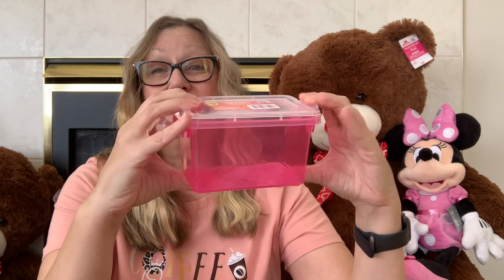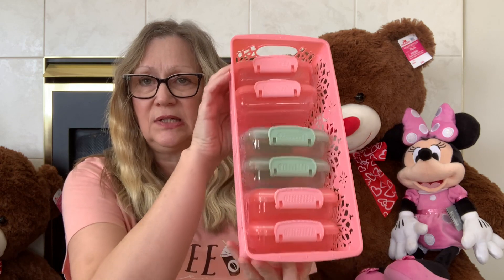Dollar Tree Haul Awesome Finds! Wishlist Items! February 3 2023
Hi everyone!  I went to Dollar Tree, and I found some super cute items for everyday and seasonal!  Come and see!

Thank you to all who watch my videos!  It is very much appreciated!